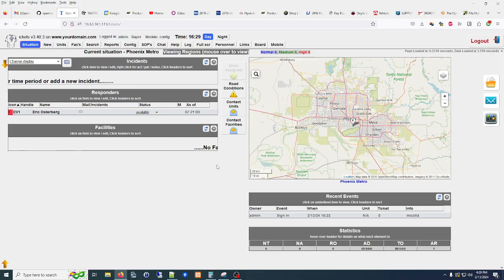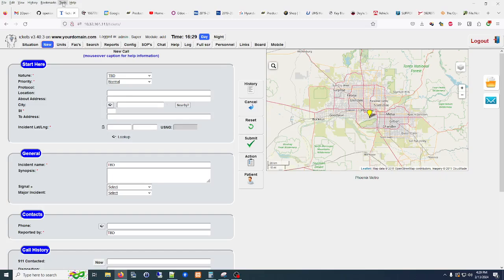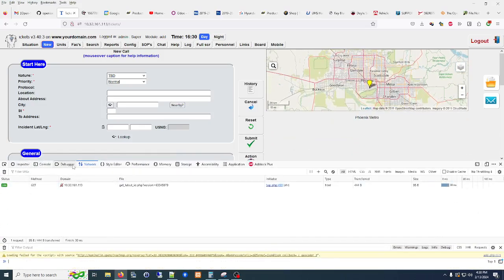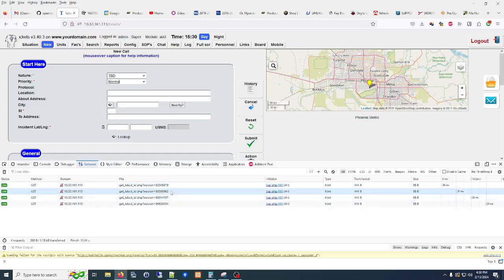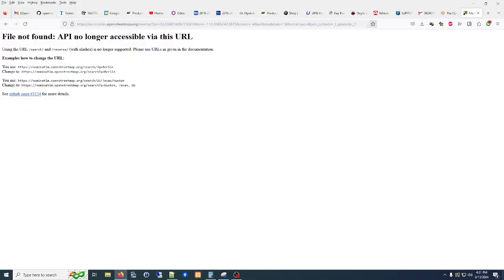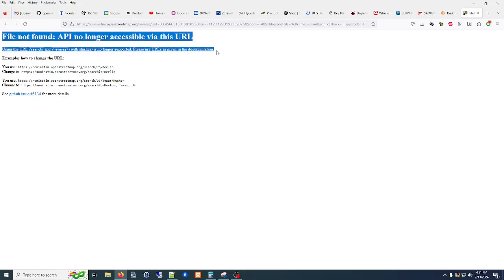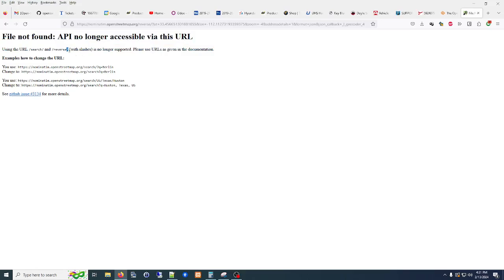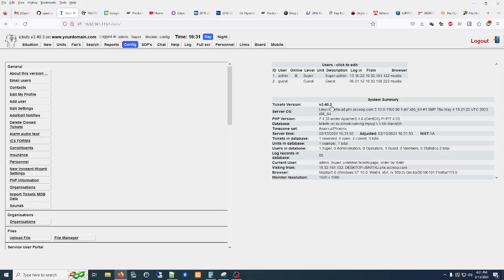Troubleshooting in TicketsCAD - Network connections from a browser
Learn how to see what your browser is doing when using TicketsCAD. Knowing what connections your browser is making provides more context to help developers help you find your problem.